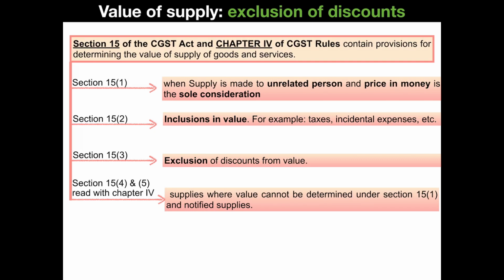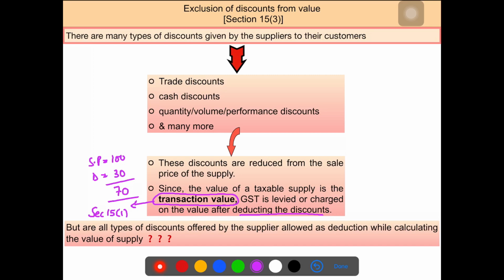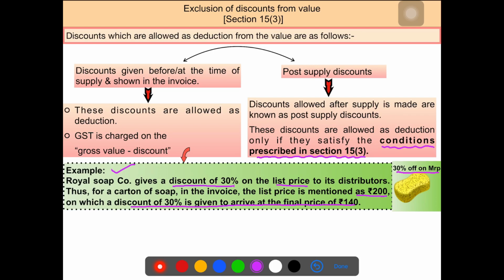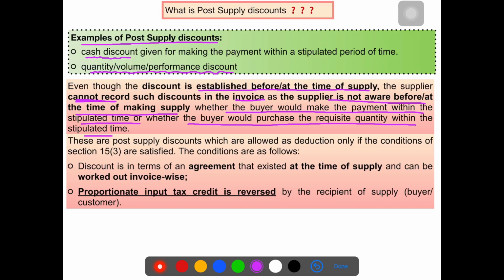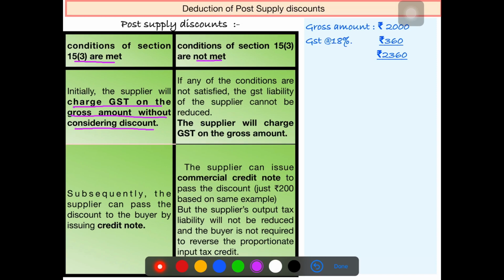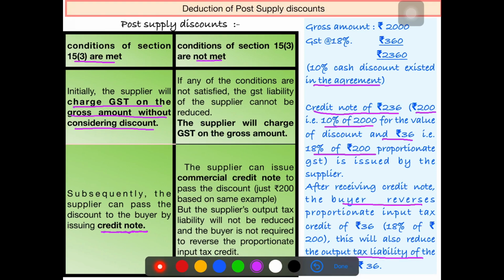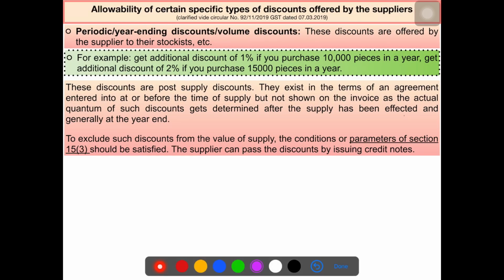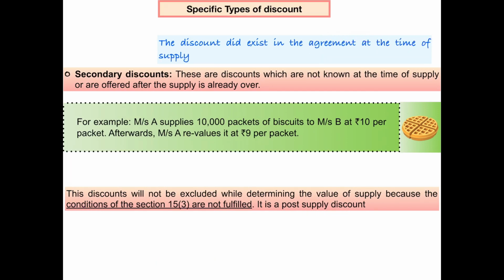Exclusion of discounts in one shot || Value of Supply under GST || Part - 2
This video will help you to understand the provisions of section 15(3) which talks about exclusion of discounts. Which discounts can be deducted from the value of supply and which cannot be deducted. This video covers each and every relevant point of this topic, which will help the viewer to understand the content and solve all questions related to it. Along with the video explanation, you also have pdf of the video content attached above.

Useful for students of CA Inter (IPCC), CA Final, MBA (Finance), ICWA and others.
Also useful for Professionals, Chartered Accountants, Auditors, lawyers, Bankers, a common man, etc.